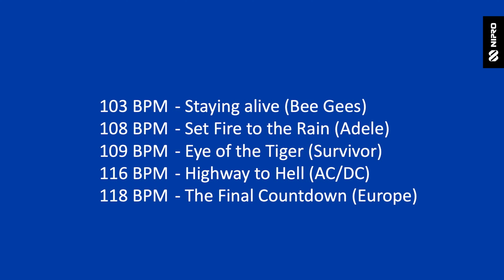iMEP Tips & Tricks 28: Cardiopulmonary Resuscitation (CPR)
This month, we're focusing on a crucial aspect of Cardiopulmonary Resuscitation (CPR): How to keep rhythm and count at the same time. 🫀✨

Maintaining a steady rhythm of 100-120 chest compressions per minute is vital during CPR. However, in stressful situations, it can be challenging to count to 30 while keeping this rhythm. Here’s a tip to help you stay on track.